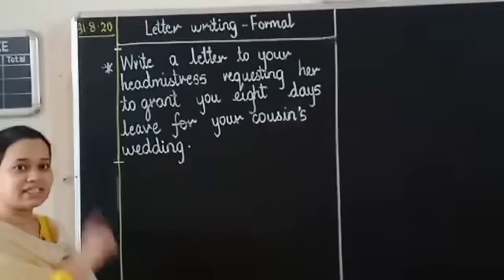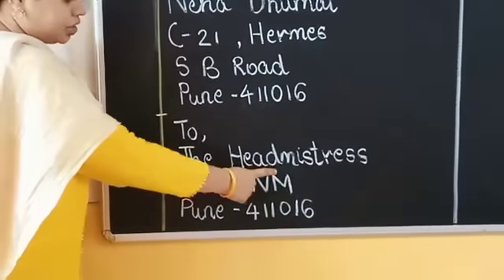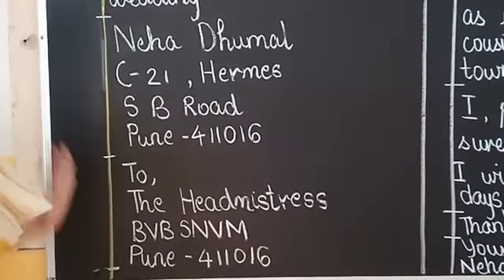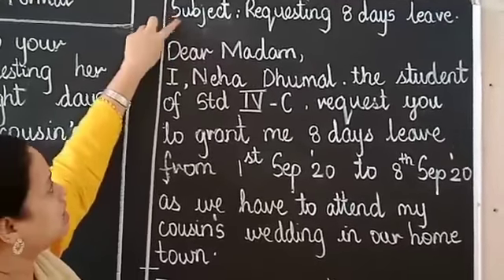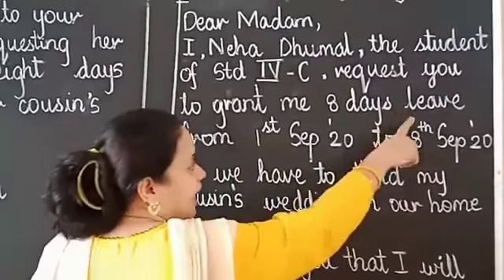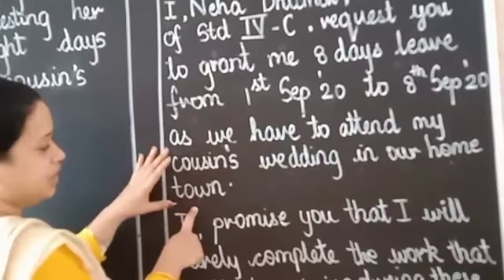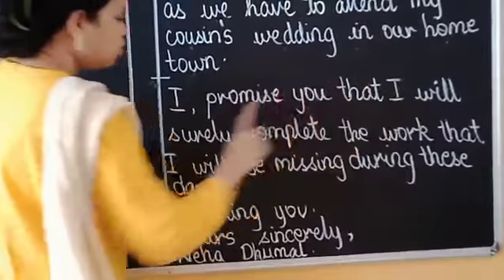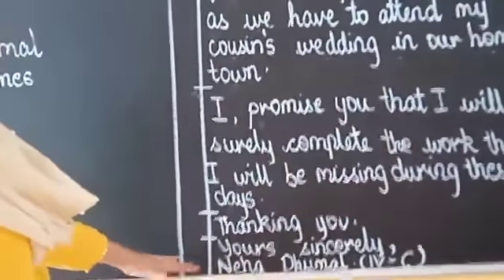December 30, 2020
leeter writting